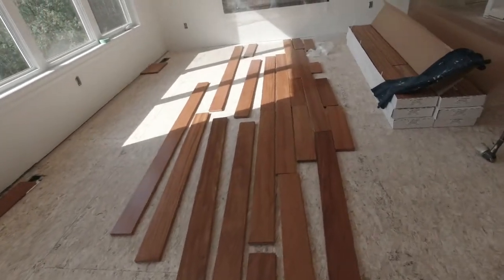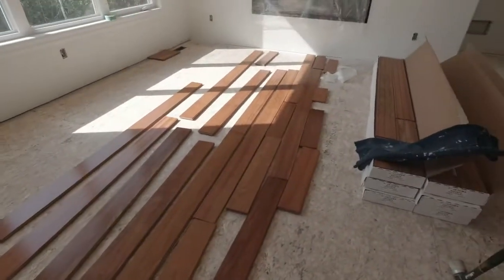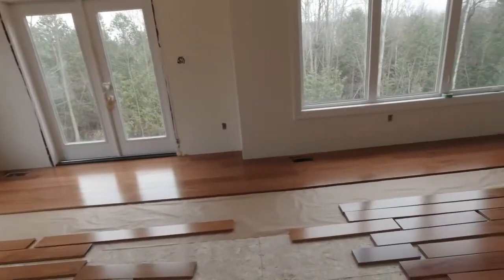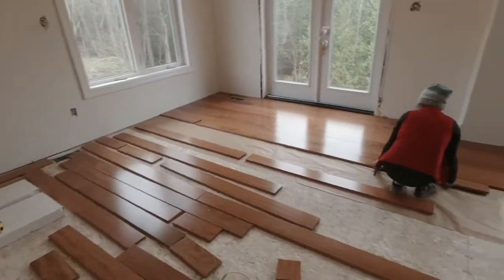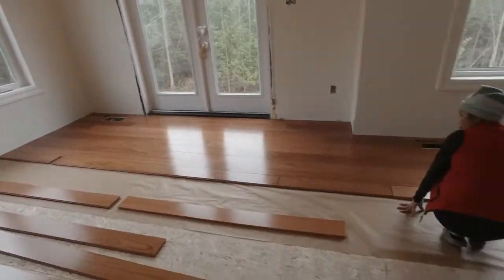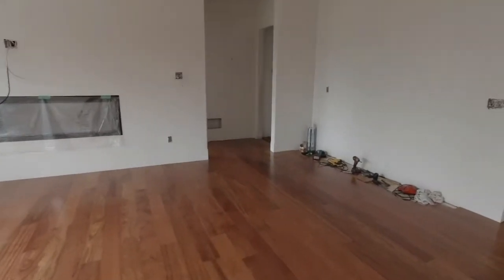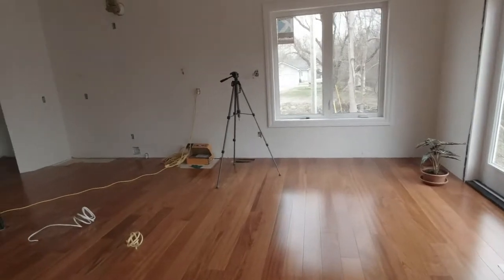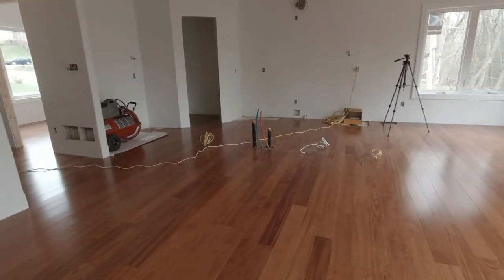Installing the hardwood flooring - it just like doing a jigsaw puzzle.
In this video we install the hardwood flooring in out dream home. Noon says that it is just like doing a jigsaw puzzle. I agreed and the best part is that we create the pattern as we go. It looks awesome.